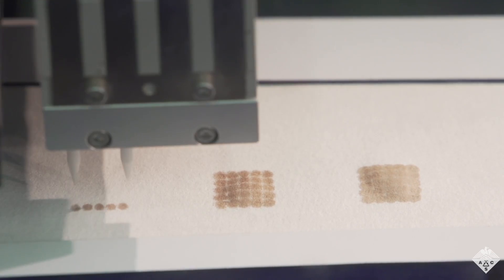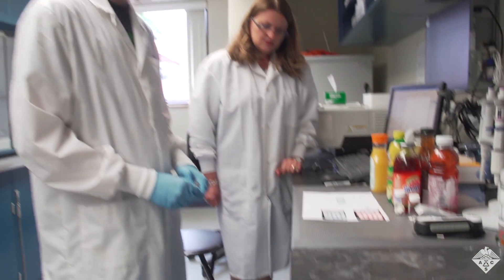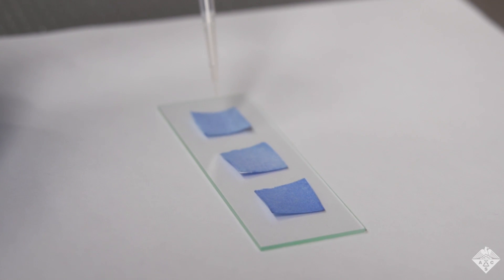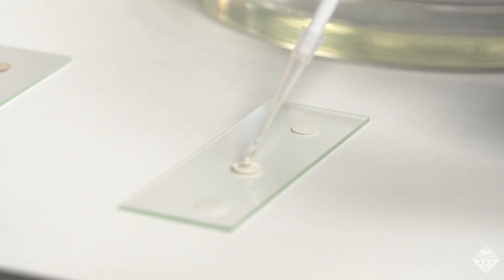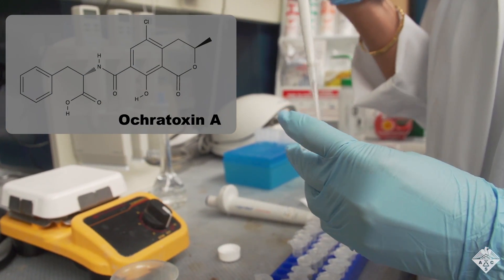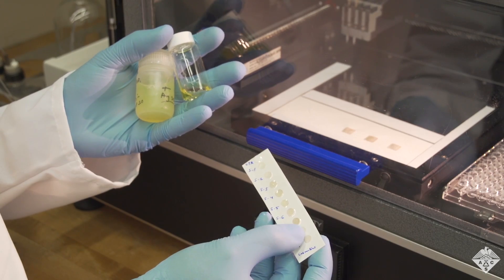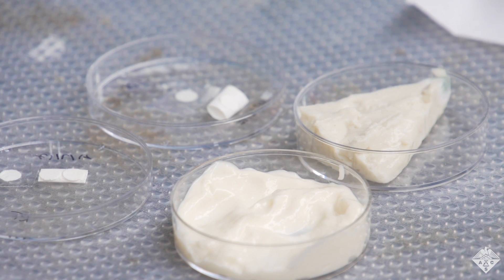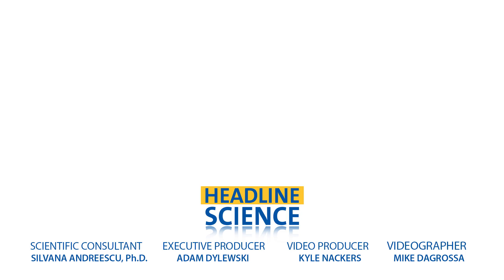Smart label could one day let you know when to toss food and cosmetics - Headline Science